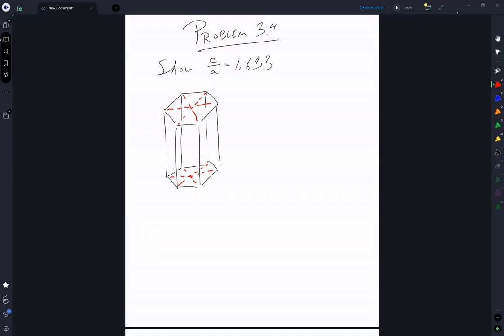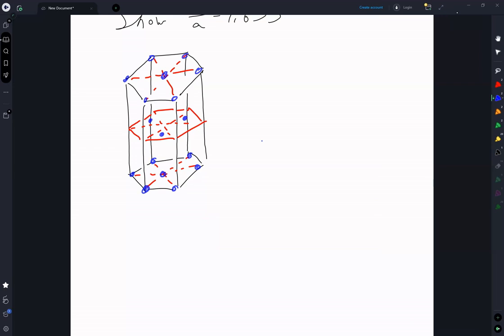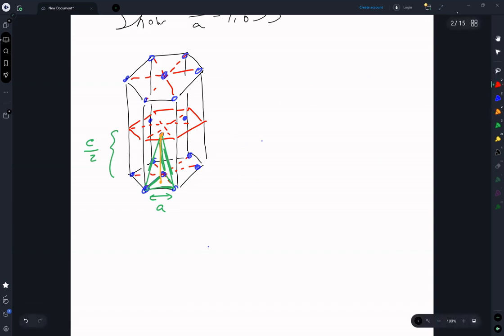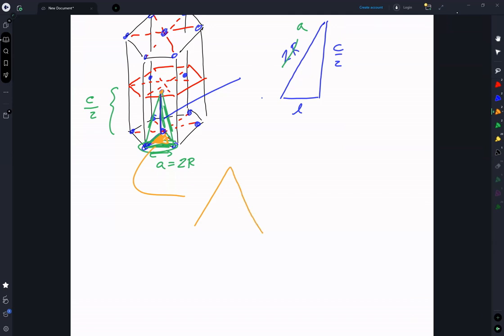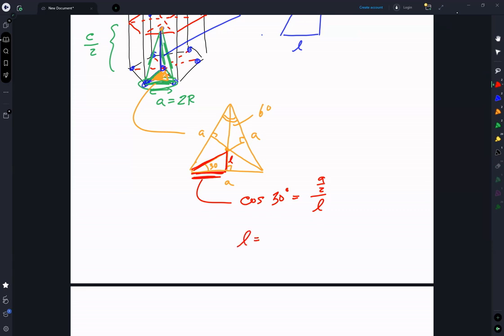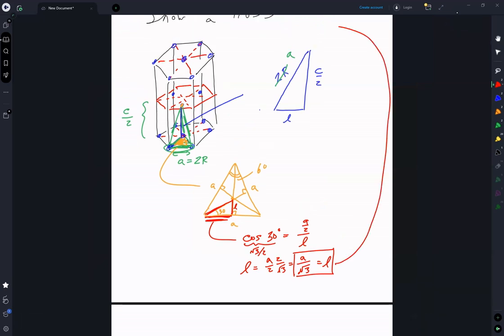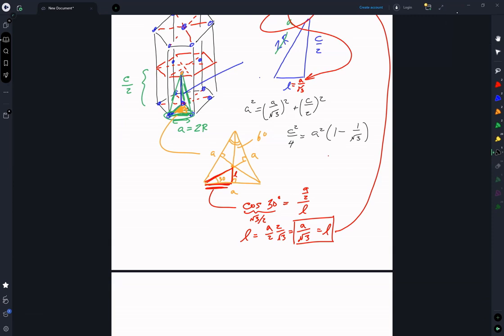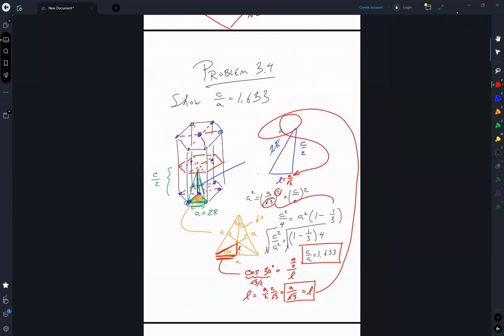Callister Problem 3.4